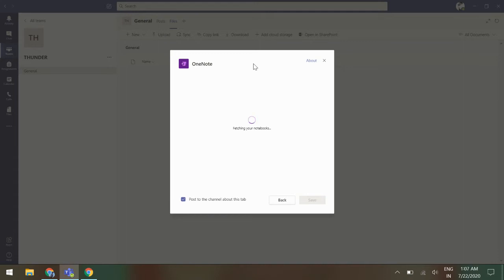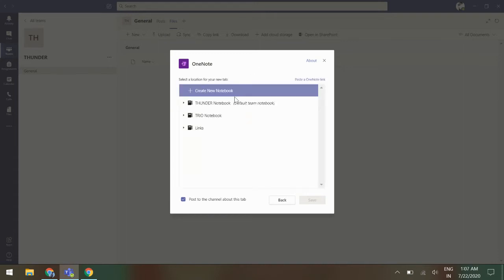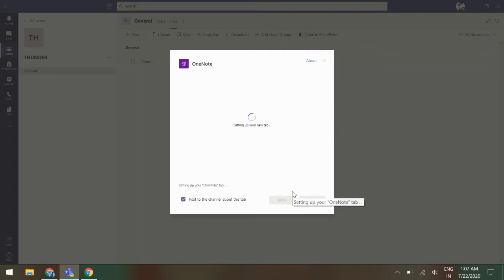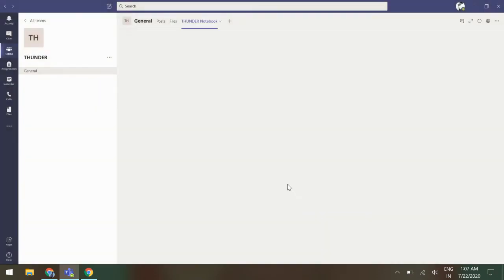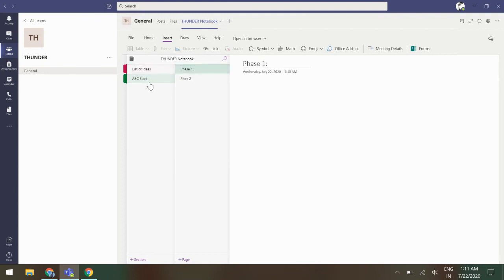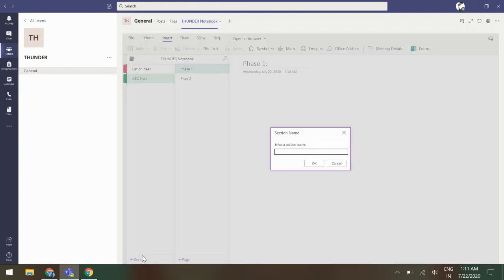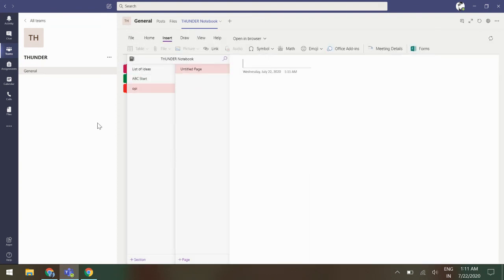OneNote//starting & uses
This video is for the ones who have never used OneNote or wandering what is OneNote.
In short, it is a great tool to keep your work and reports sorted in one place.